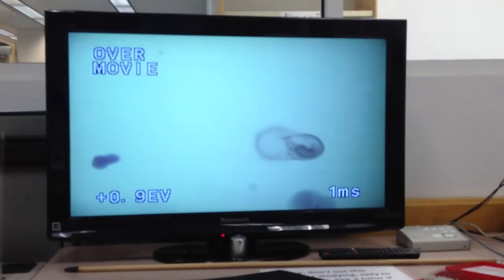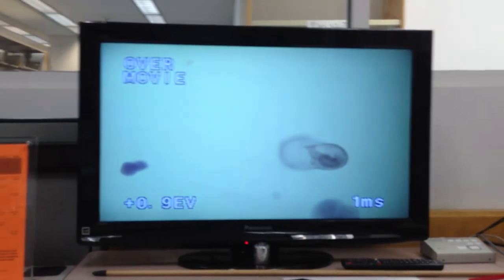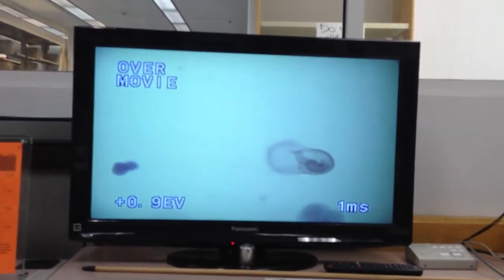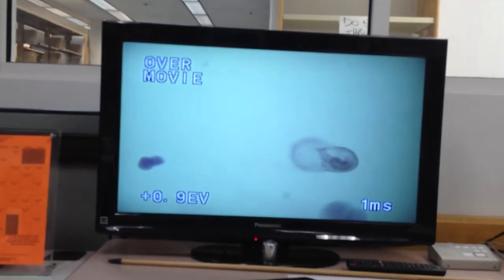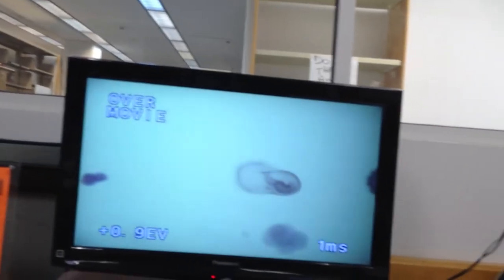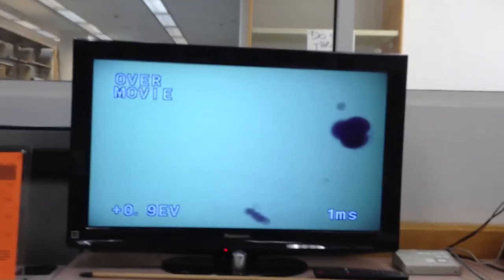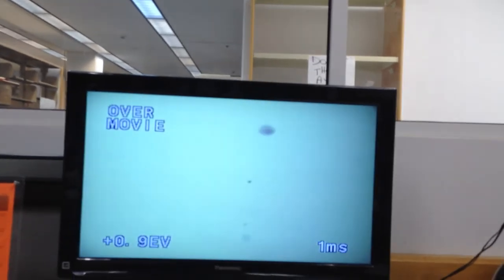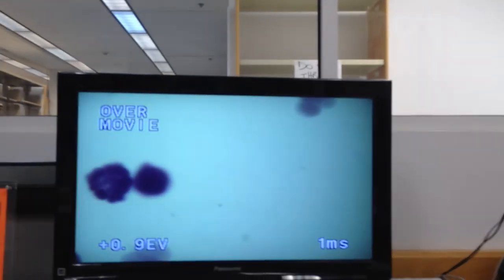Early Embrionic Development of Star fish Slide (Page 177)